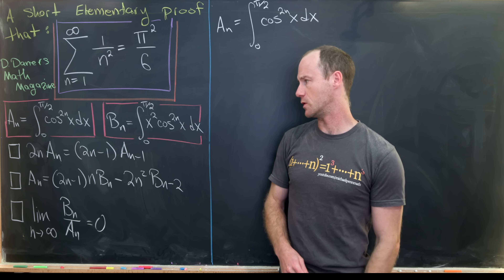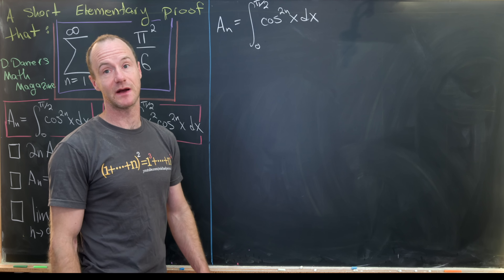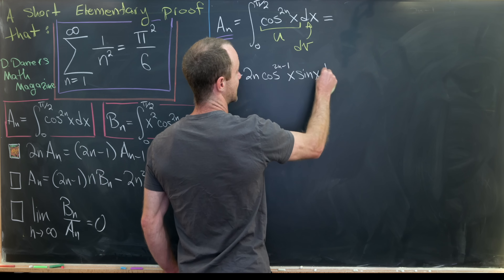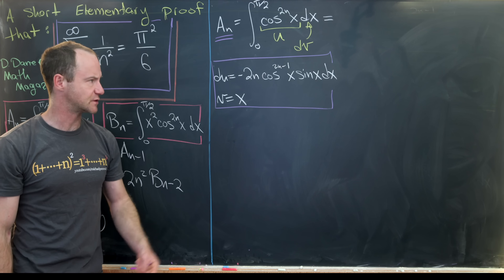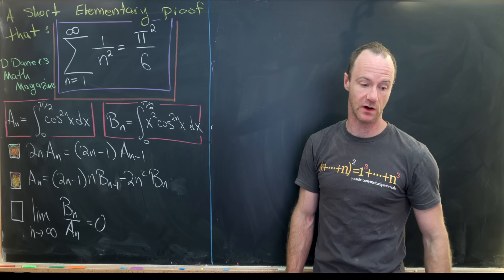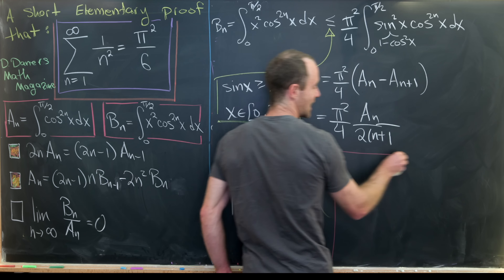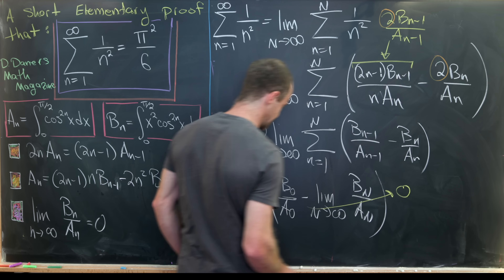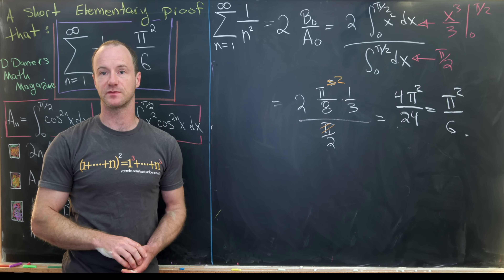An easy solution to the Basel problem